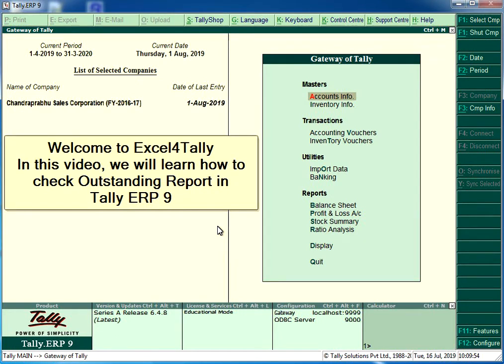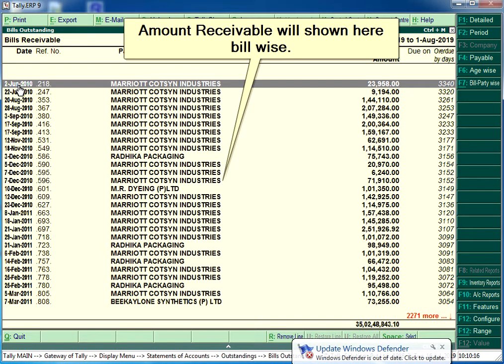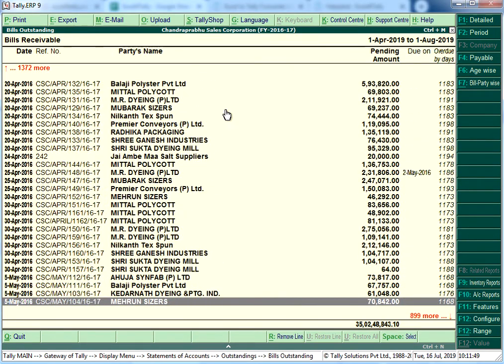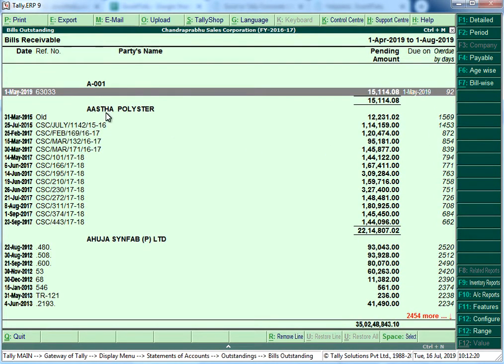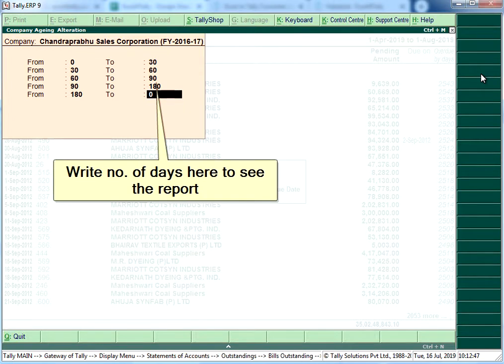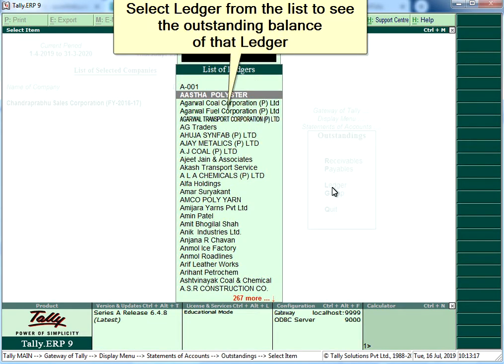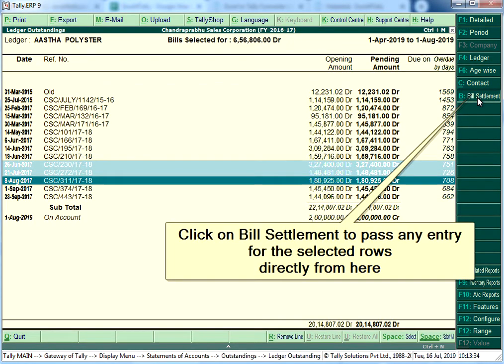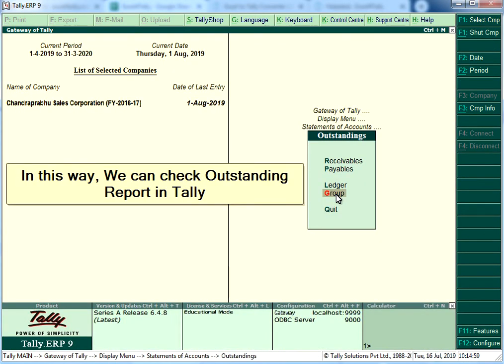TALLY OUTSTANDING BILLS | OUTSTANDING REPORT IN TALLY | Payable, Receivable, Overdue Report in TALLY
TALLY  TUTORIAL  - TALLY OUTSTANDING BILLS | OUTSTANDING REPORT IN TALLY | Payable, Receivable, Overdue Report in TALLY

In this video, we will learn about "HOW TO CHECK OUTSTANDING REPORT IN TALLY ERP 9"
Excel4Tally Tally Video Tutorial CHECK OUTSTANDING REPORT IN TALLY

tally tutorial,
Tally Videos,
tally shotcut videos,
Tally Prime Shortuct Videos,
Tally course,
Tally Accounting,
Tally GST,
Vocuher in Tally,
Vocher entry in tally,
tally telagu video
tally education,
tally prime education,
tally outstanding report,
tally outstanding,
tally report,
Report in tally,
outstanding report in tally,
Bills Payable in tally,
Bills Receivable in tally prime,
Overdue Reports in tally prime,
outstanding report in tally prime,
Bills Payable in tally prime,
check outstanding in tally report,
check payment Receivable in tally,